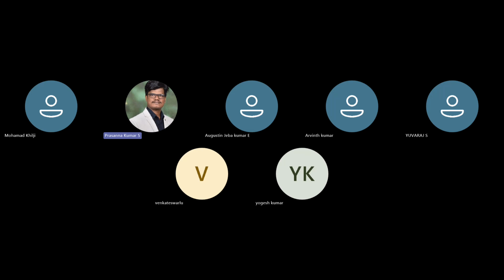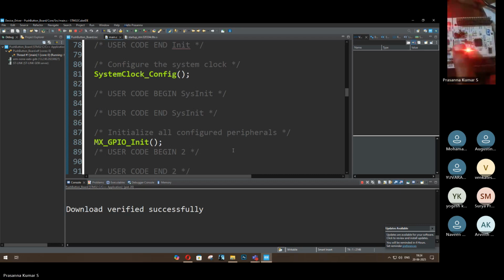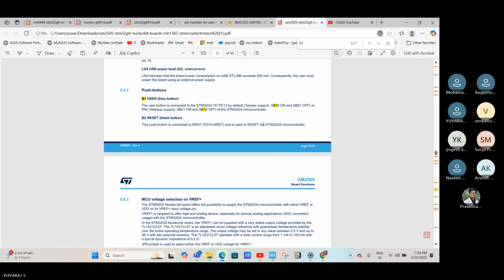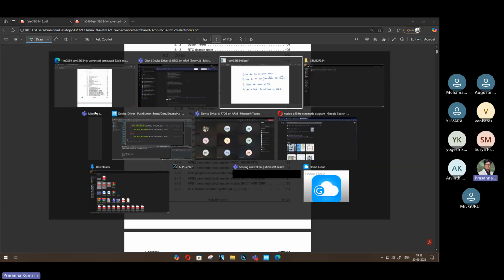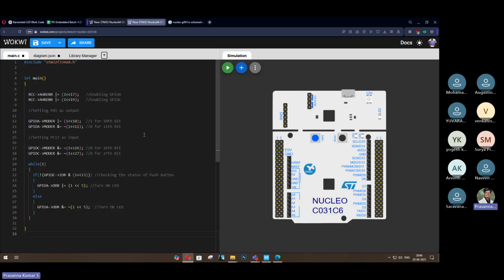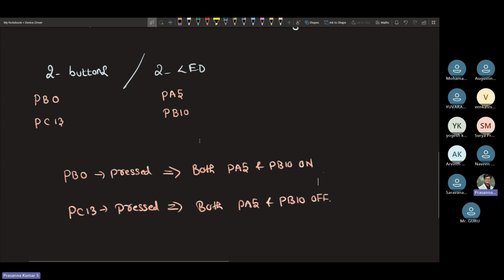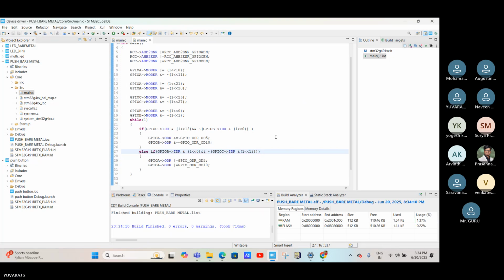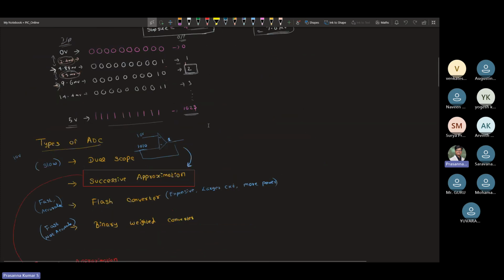Device Driver RTOS on ARM 20250620 152013 Meeting Recording mp4